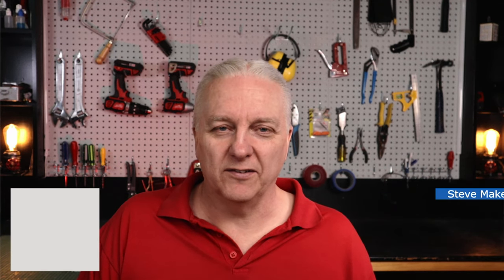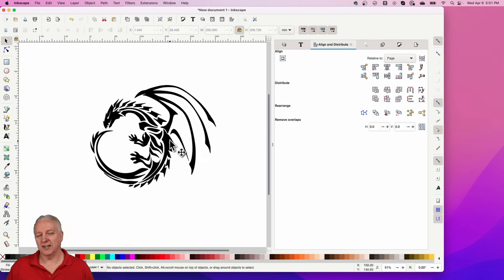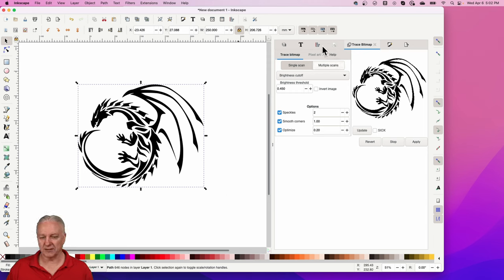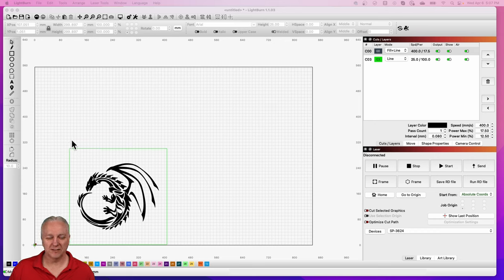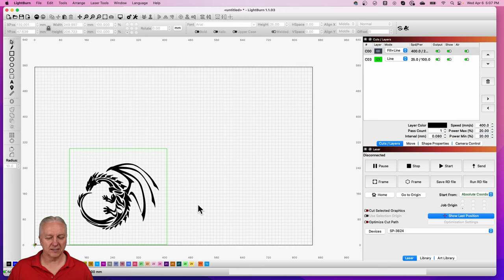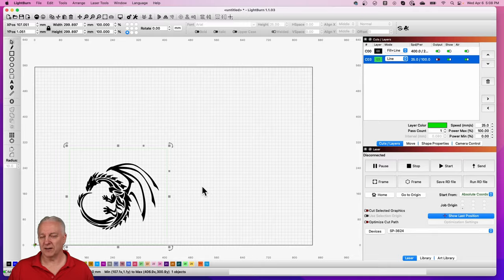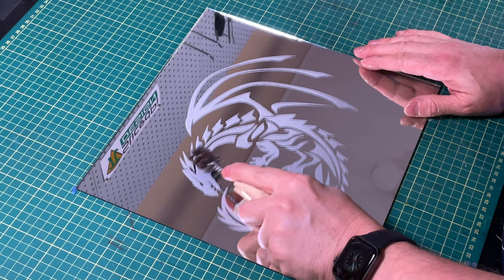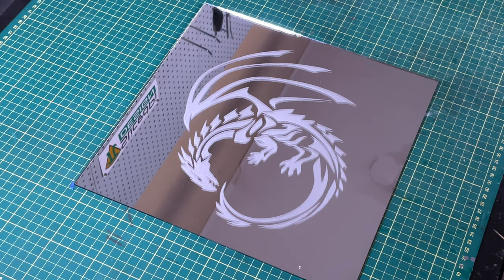Make an Engraved Mirror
It's really not too difficult to make an engraved mirror.  All you need is a suitable graphic and any CO2 laser and you can create fantastic results very quickly.  These items are popular sellers if you have a business or great for the family if you just want to create something unique.

In this video I will walk through this simple process from end-to-end covering the design creation and laser setting to produce these amazing mirrors.  And as an added bonus everything described here will also work on flat glass if want to create stylized picture frames or any other glass project.